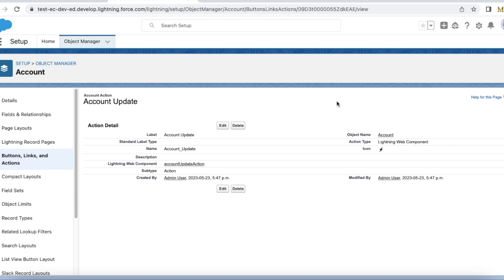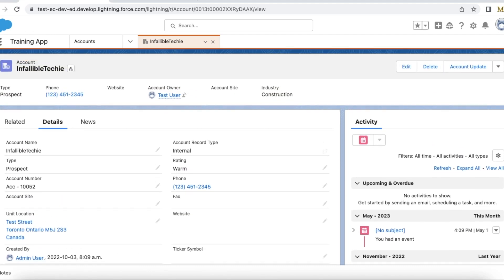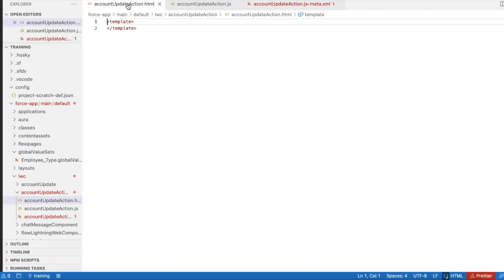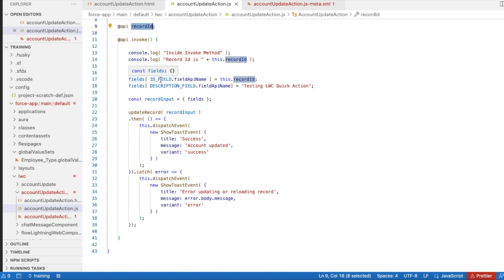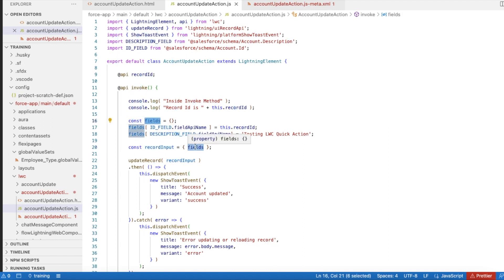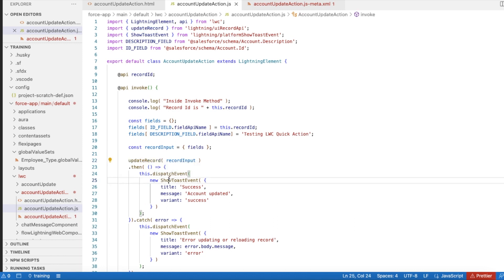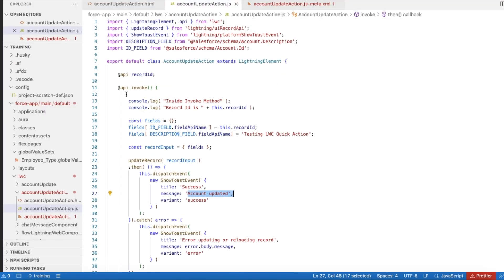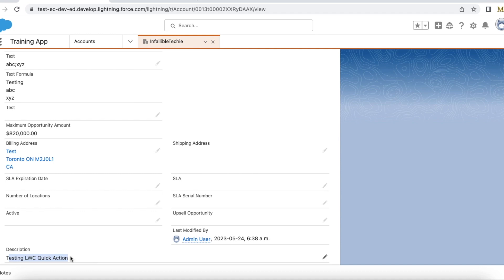Salesforce Lightning Web Component for updating record via Quick Action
@api invoke() and uiRecordApi can be used in the Salesforce Lightning Web Component for updating record via Quick Action.

lightning__RecordAction should be used in the Lightning Web Component to use it in the Quick Action.